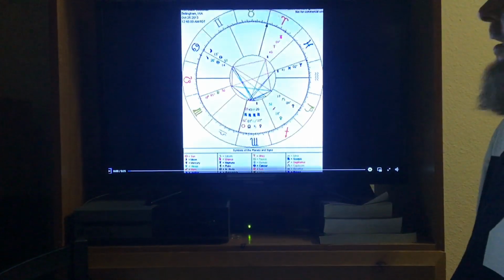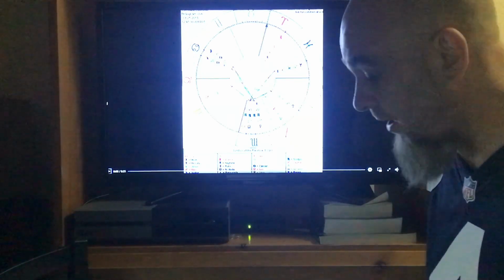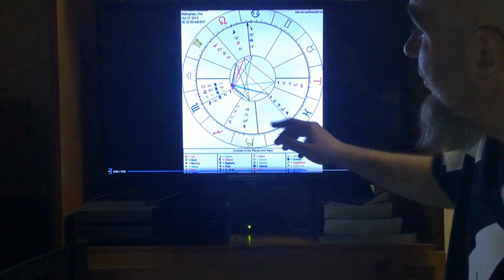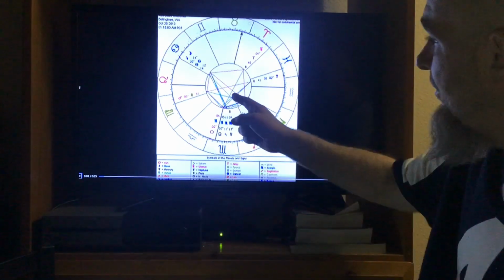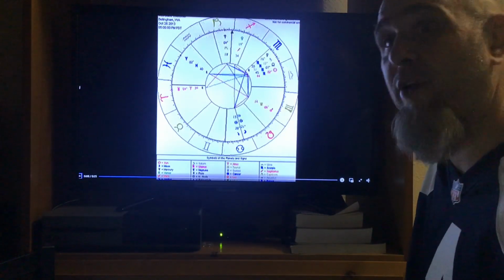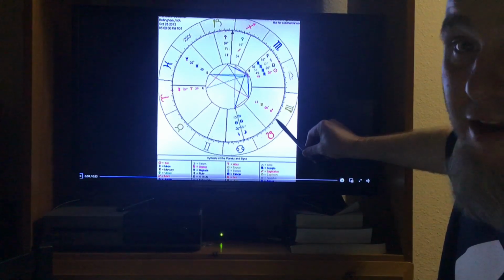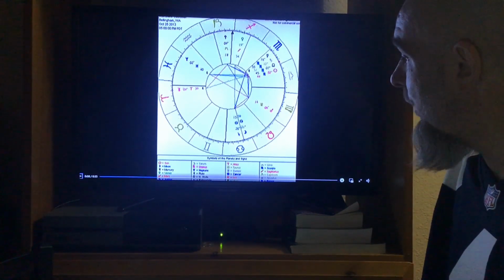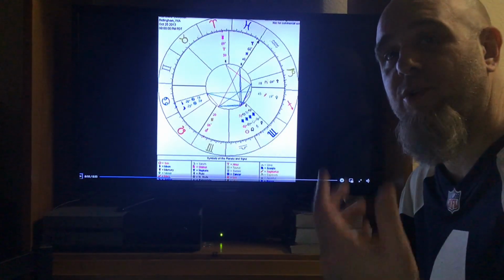Matthew Keller-How to read a natal chart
Check out this video if you want to learn how to interpret a natal chart!!!